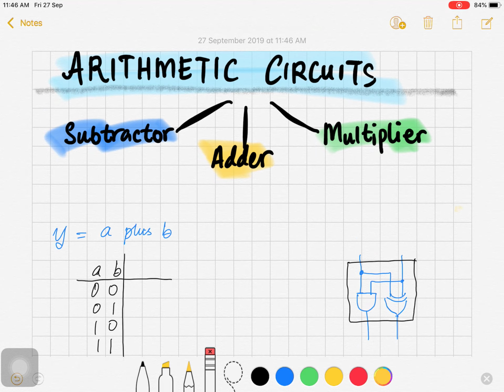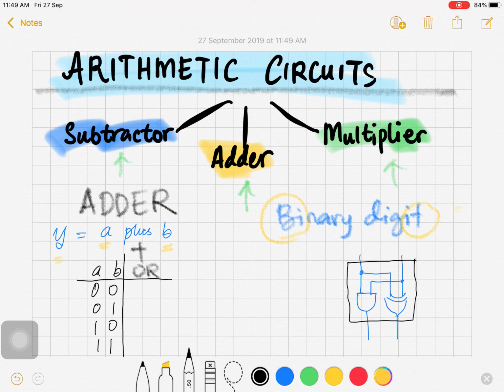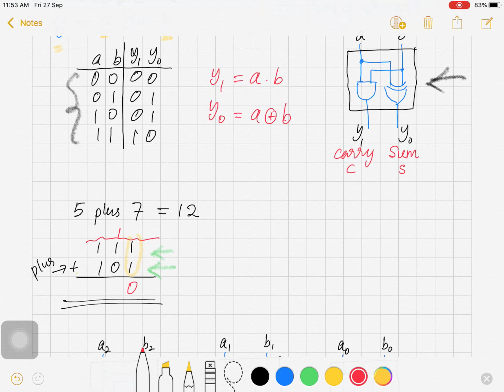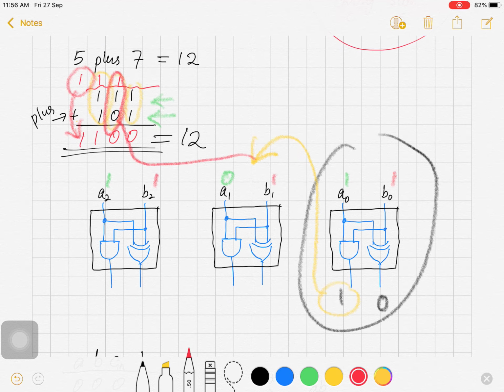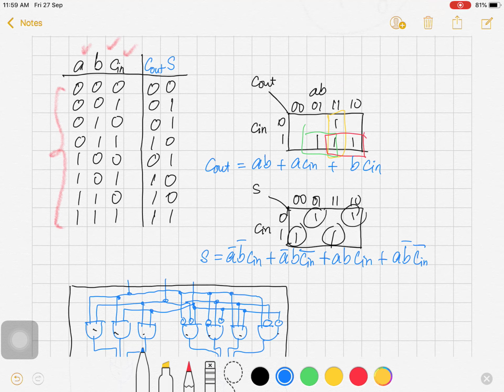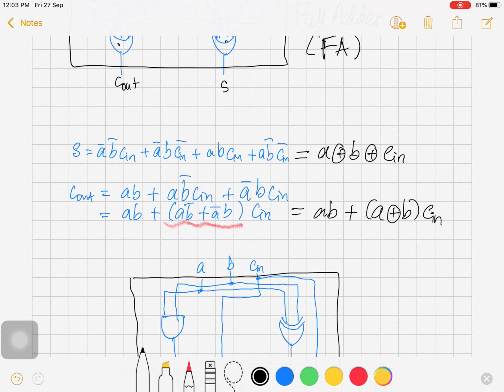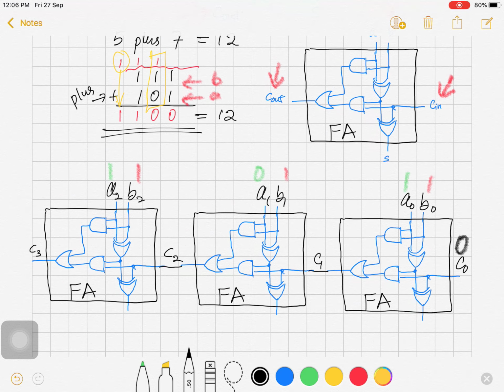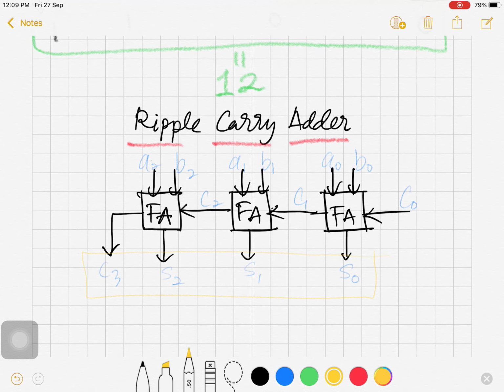Arithmetic Circuits (Part 1)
half-adder, full-adder, ripple carry adder